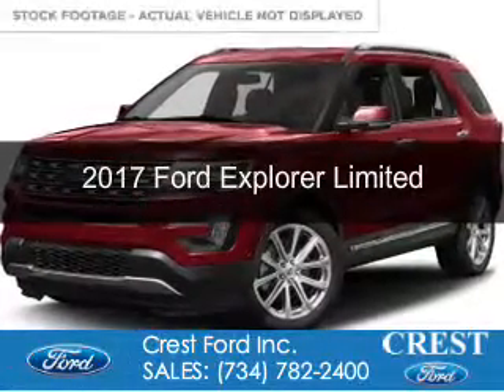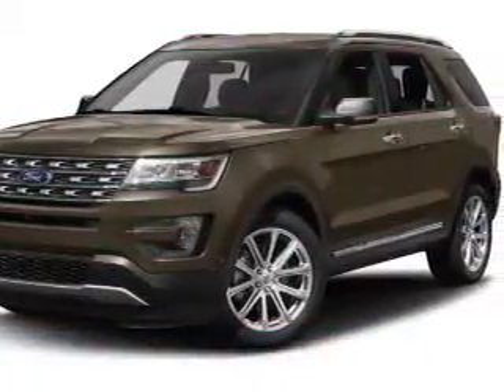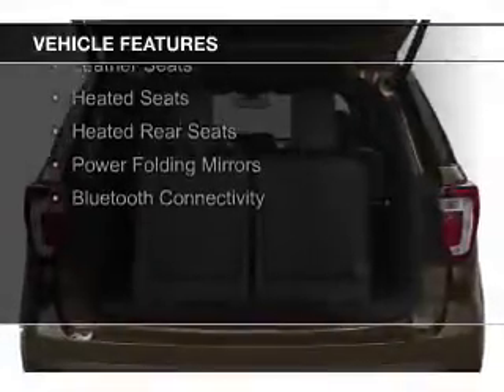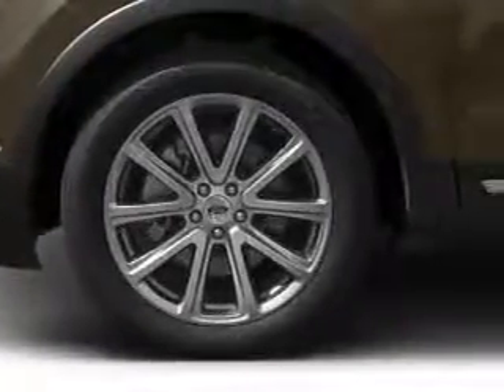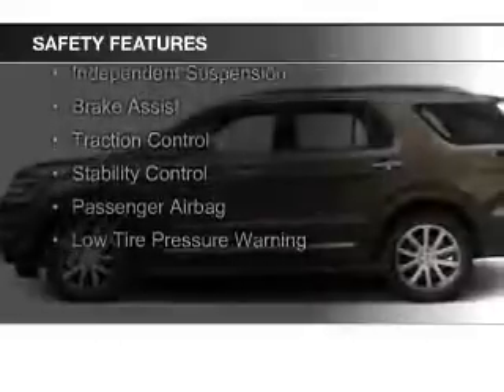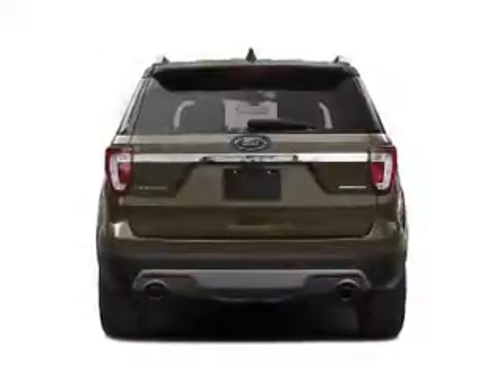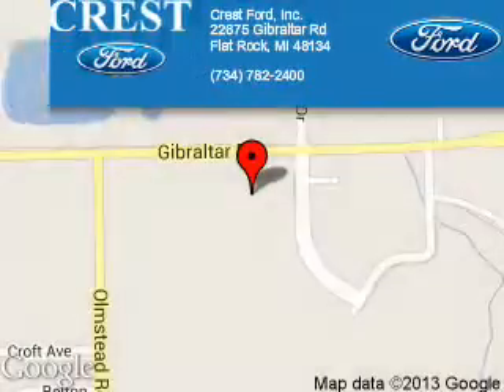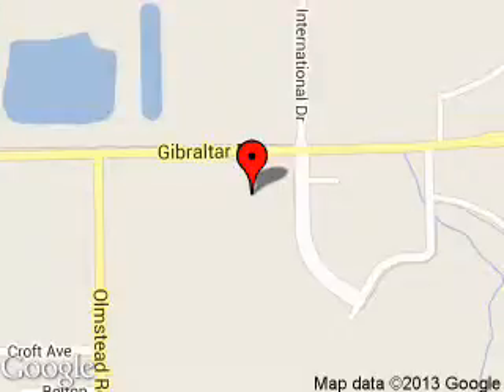2017 Ford Explorer - Flat Rock MI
Phone:
Year: 2017
Make: Ford
Model: Explorer
Trim: Limited
Engine: 2.3 liter inline 4 cylinder 16 valve
Transmission: 6-Speed Automatic
Color: Ruby Red Metallic Tinted Clearcoat
Mileage: 20
Address:
22675 Gibraltar Road